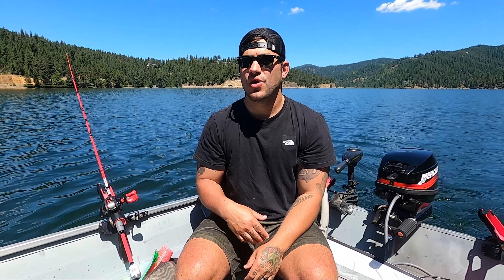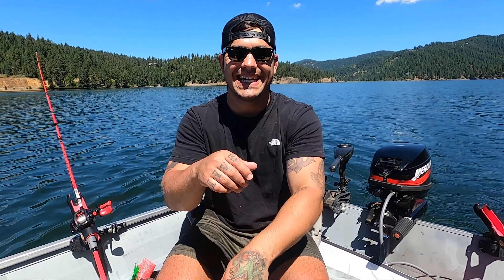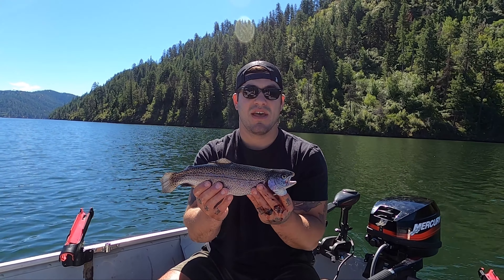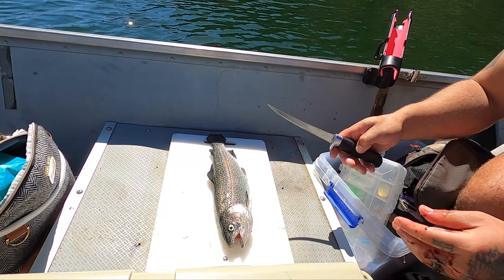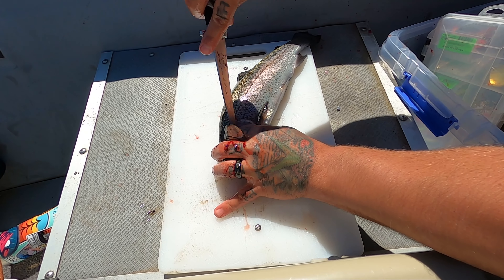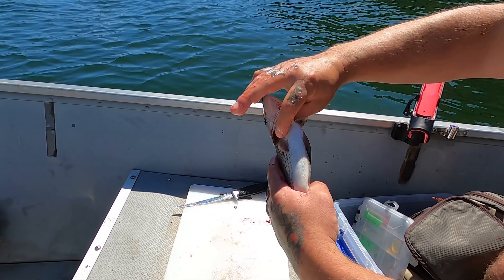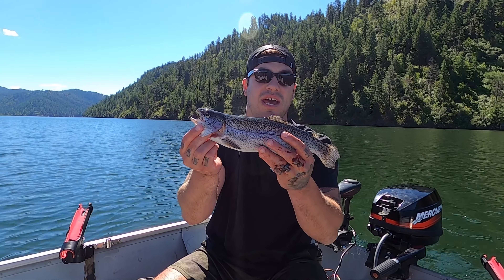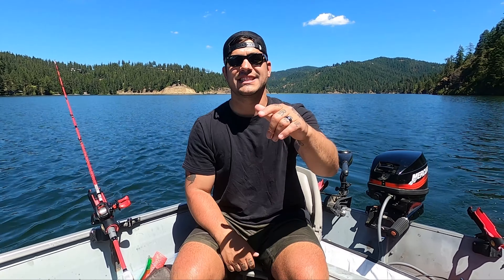How to BLEED ANY FISH! Make your FISH TASTE 1000% Better BY DOING THIS!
Hey Guys! Check out this How to on Bleeding any kind of fish! You dont want bad tasting game animials Especially Fish! Bleed them before you put them in the cooler and you will be amazed at the difference in flavor. LIKE-SUB-SHARE-COMMENT